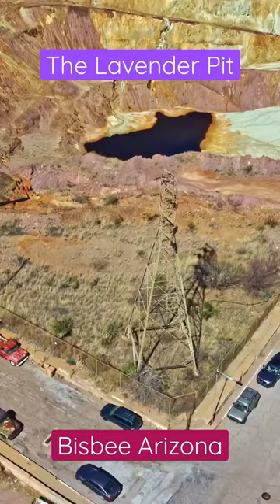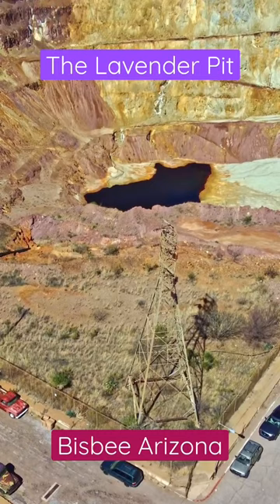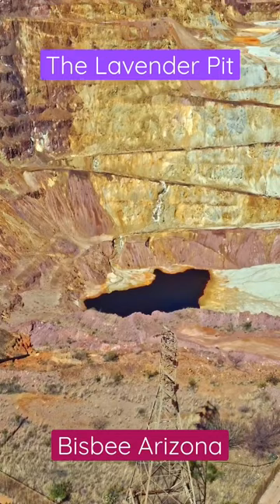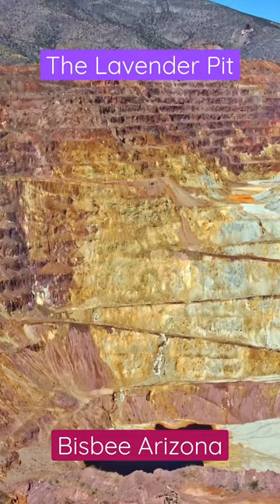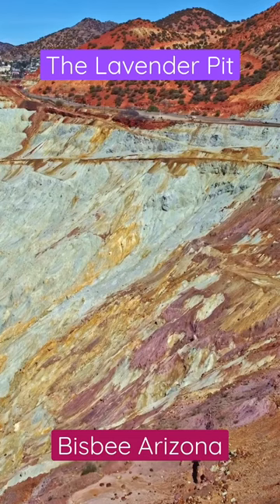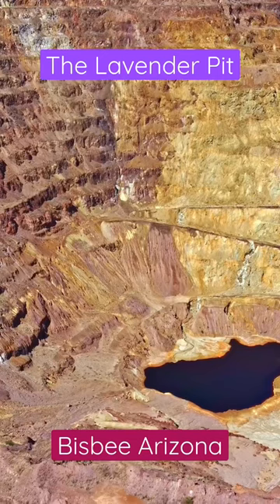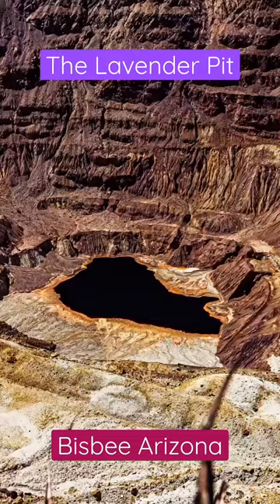Lavender Pit Bisbee Arizona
Buying or selling real estate in Tucson Arizona?
CONTACT REAL ESTATE AGENT Kimberly Mihalka about Buying, Selling, and Investing in Real Estate in Tucson, Arizona:

(Please leave message if I do not answer right away; I will respond quickly).